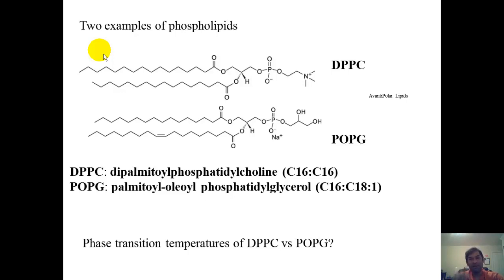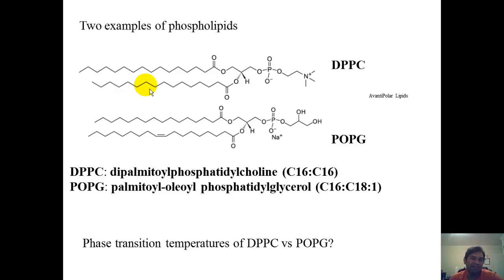Properties of the plasma membrane